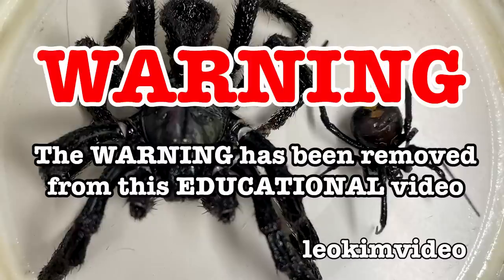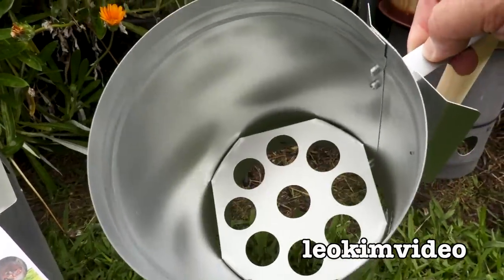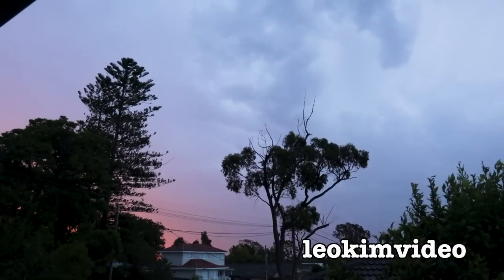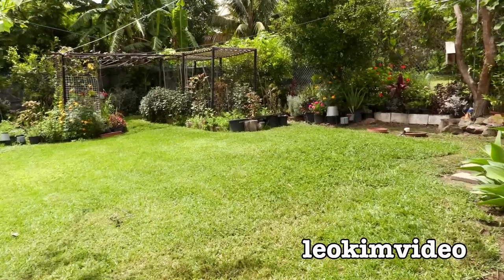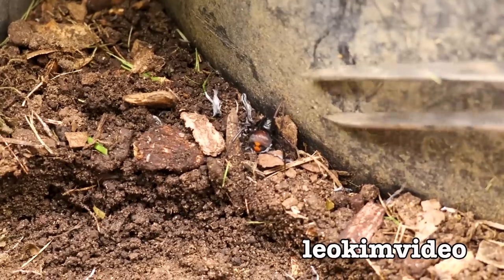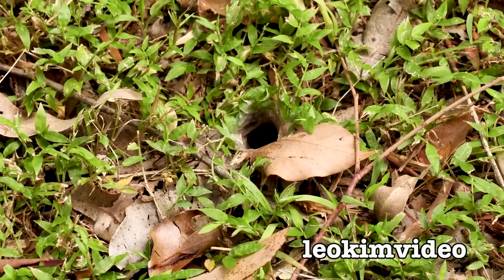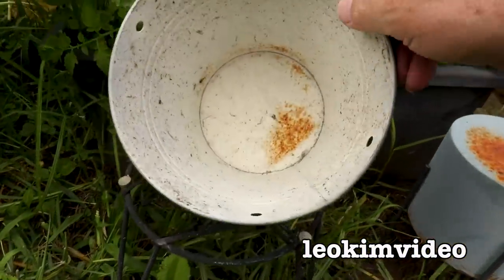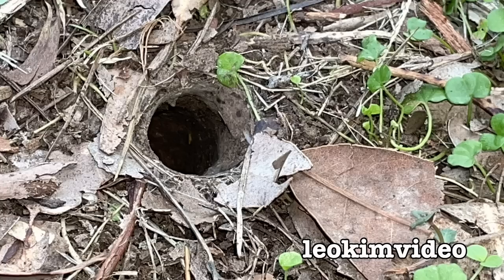Redback Spider Roundup Funnel Web Spider Found February 2023 Horror Show EDUCATIONAL VIDEO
On the last day of Summer I do a Redback Spider roundup looking at all the spider lures in the garden. It's incredible what I find! This is the third wet Summer we have had in a row and something is messing around with the spiders. I also find a Sydney Funnel Web Spider. This is the most deadly spider in the world and it's the first Funnel Web I have found at my home. It's a Male Funnel Web and maybe with all the humidity and bad weather it's wandered into the suburb looking for a mate. I can't find any Funnel Web nests at my home so I travel 15km to a park in Sydney where I played as a teenager. I remember this park was a honey pot for Funnel Web Spider and 45 years on the Funnel Webs are still there. It lets me show you the Funnel Web nests, their size and how they are disguised with leaved woven into the entrance of the Funnel Webs lair. Using my iPhone I get some pictures that show a Funnel Web in it's nest. The park I remember as a kid looks so different now, so many new established trees and the old trees look really old now. We have a new backyard friend now ripping up the lawns and garden and it's called a Bandicoot. These weird Australian nocturnal animals seem to eat anything. And what's amazing is they will dig up and eat Funnel Web Spiders. I can't help but think there is a connection between the Funnel Web Spider and Bandicoot who may have given the Funnel Web Spider a very hard time. I do find a Redback Spider and deal with some Stink Bugs. It's incredible what a little bit of flamethrower does when tidying up pests in the backyard.

Teddy & Bubble (Little Cats Kittens) help along the way, at this stage they are 10.5 months old.